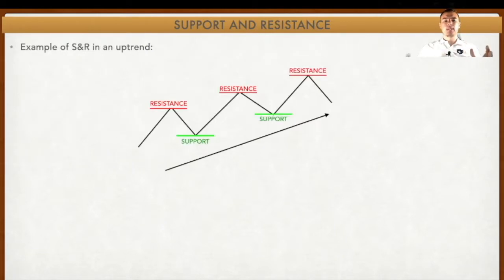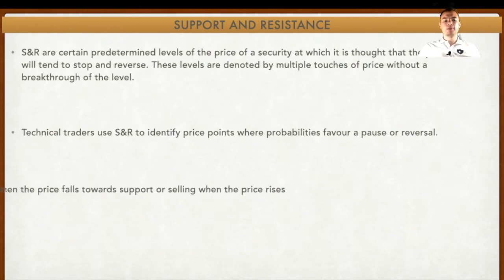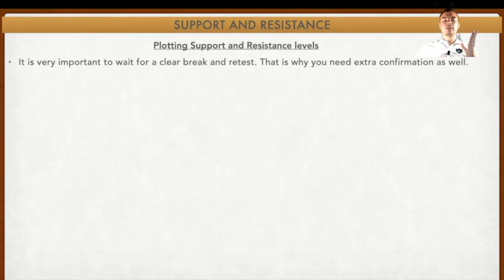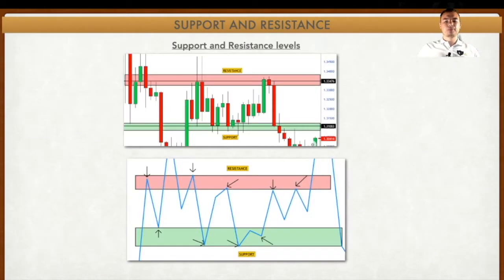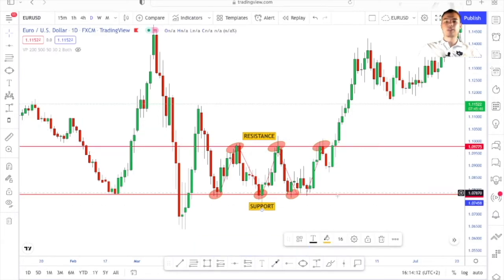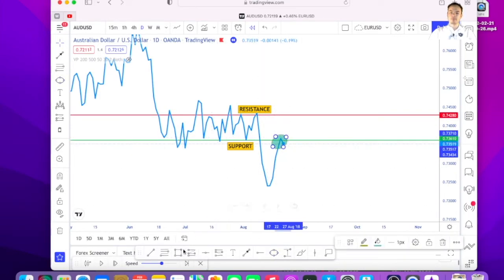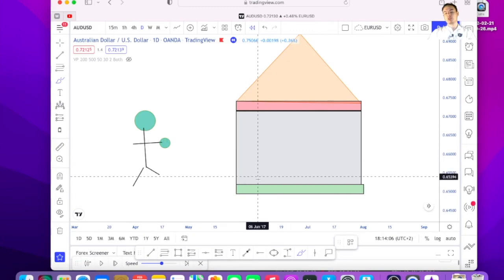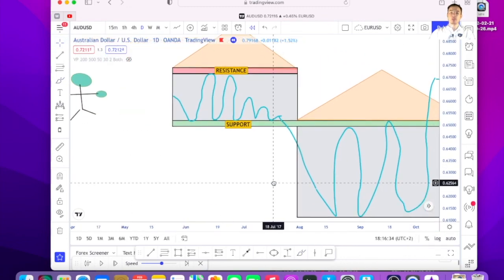What is Support and Resistance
In this video I explain what is support and what is resistance and I show examples of using them with candlesticks and line charts.